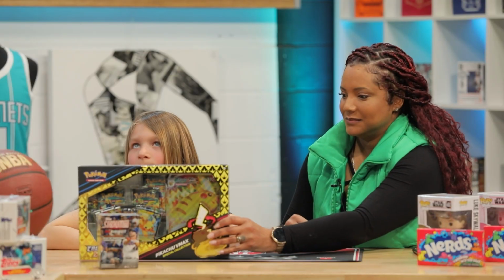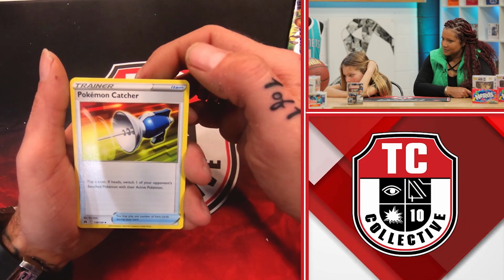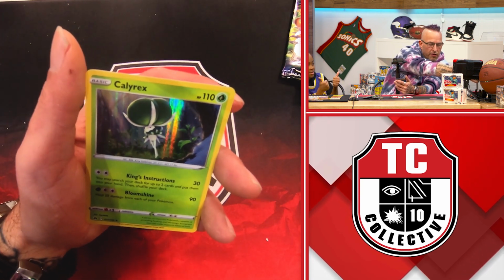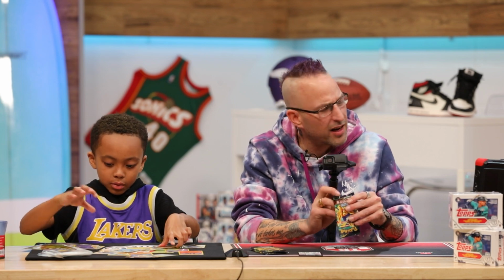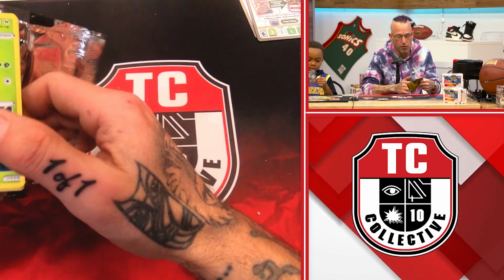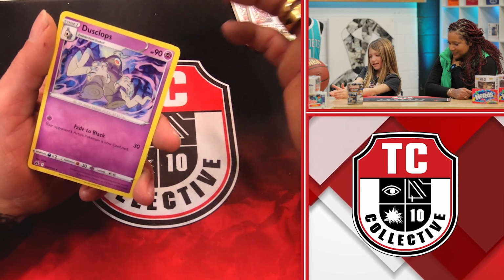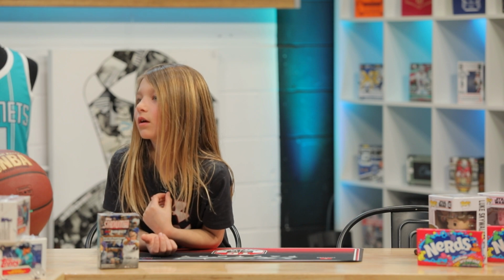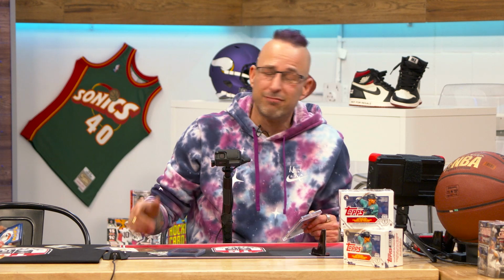Pokémon: Crown Zenith Special Collection - Pikachu VMAX March Break Madness